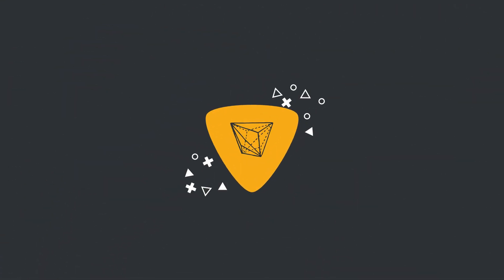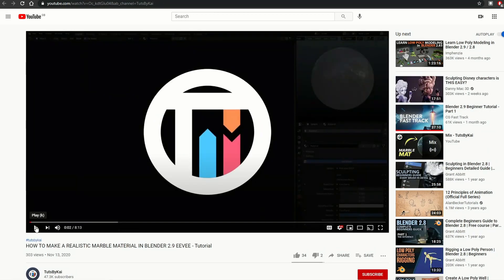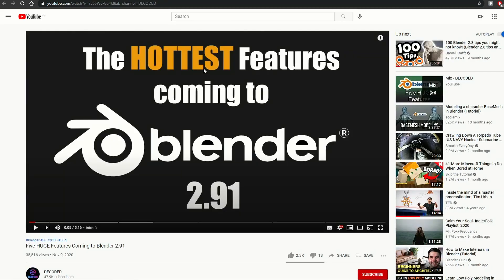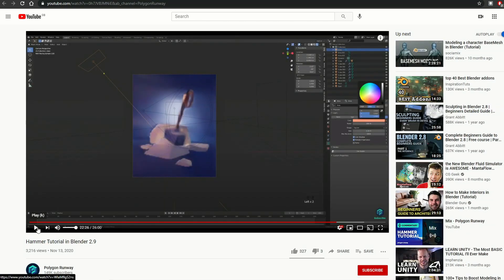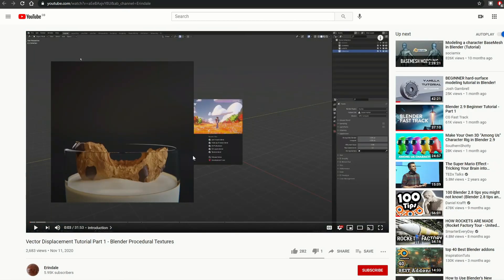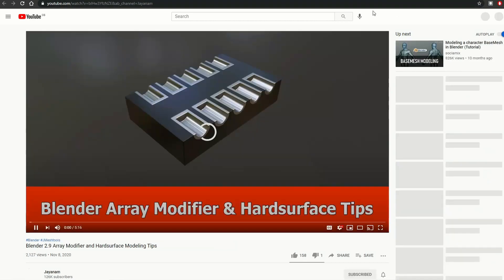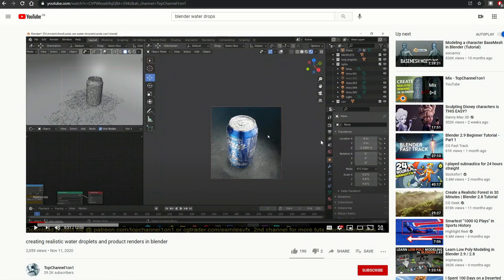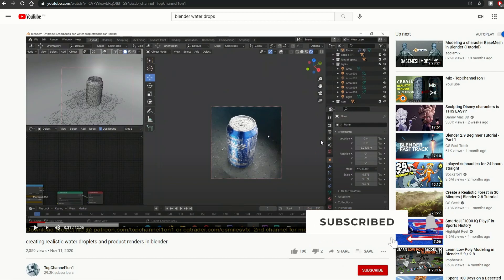Top Blender Tutorials of the week 14/11/2020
A fine selection of tutorials created by the Blender community.